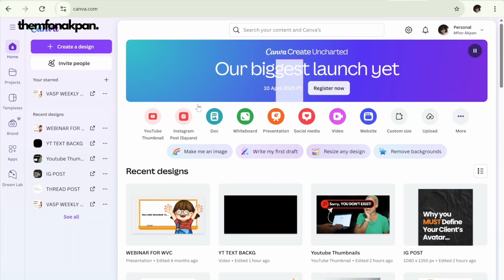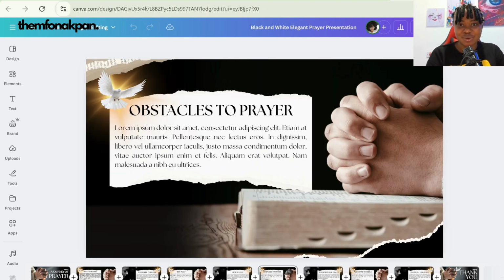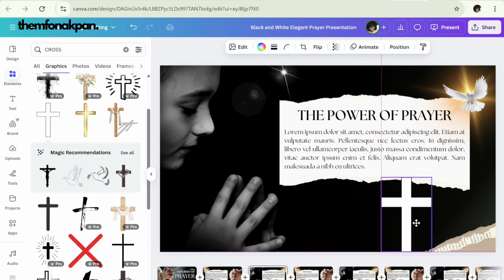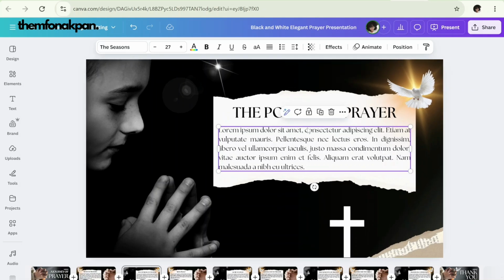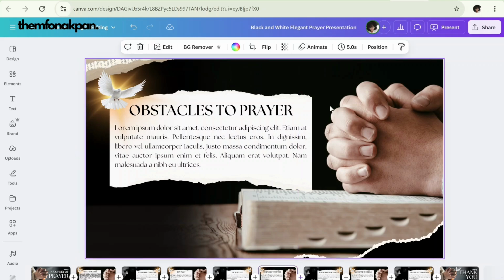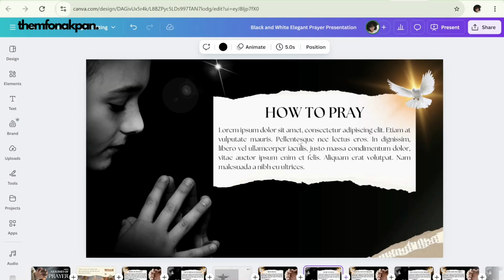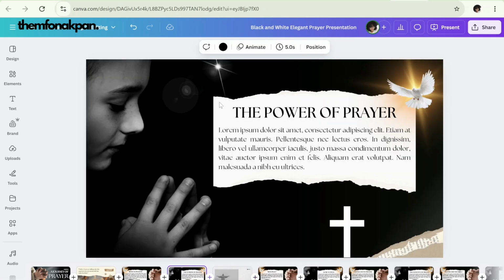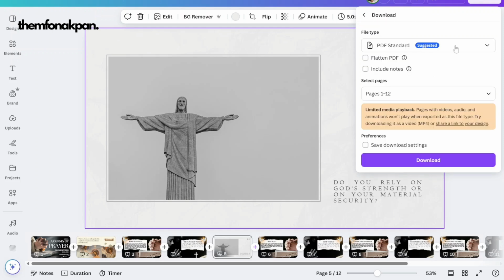I Make Stunning Canva Presentations in Minutes (And It’s FREE!)